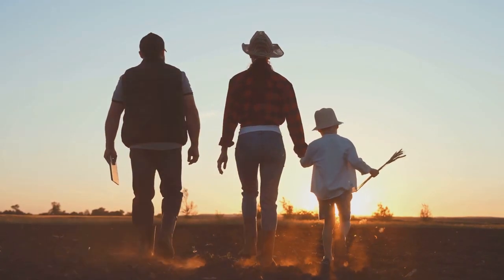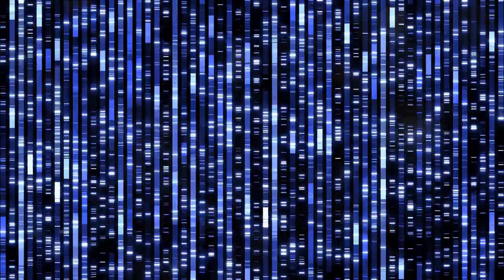Data Collection methods in genealogy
OUTLINE:

00:00:00 - Unraveling the Roots: A Dive into Genealogy
Introduction to Genealogy
Pedigrees and Lineage
Types of Genealogies
Graphic Design of Genealogical Data
Symbolism of Family Trees
Structure of Family Trees
Evolution of Genealogical Tables
Conclusion

00:02:42 - Decoding Genealogy: The Art of Pedigree Tables
Introduction to Genealogical Tables
Creating a Mixed Ascending Table
Limitations of the Mixed Ascending Table
Challenges with Extensive Genealogies
The Aboville System
Preparing the Genealogical Dossier
The Genealogical Dossier

00:05:53 - Unraveling the Jagiellonian Dynasty: A Genealogical Journey
Introduction to Genealogical Dictionary
The Jagiellon Dynasty
The Power of Genealogical Research

00:08:42 - The Jagiellons: A Dynasty that Shaped Eastern Europe.
The Power of the Jagiellon Dynasty
The Beginning of the Jagiellon DynastyMissed Opportunities
Expansion and Conflict
The Jagiellon Empire
Setbacks and Losses
The End of the Jagiellon Dynasty
The Jagiellonian Idea
The Legacy of the Jagiellon Dynasty